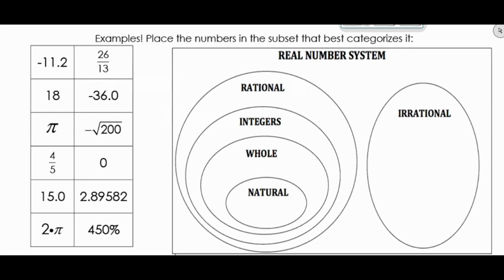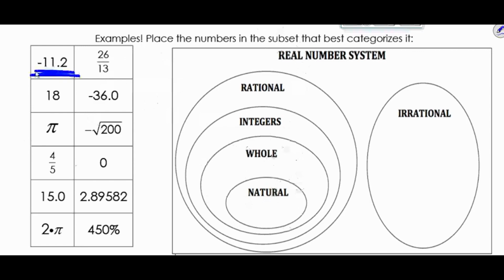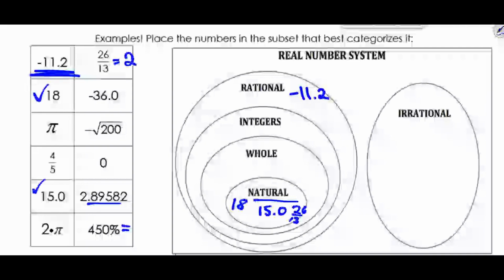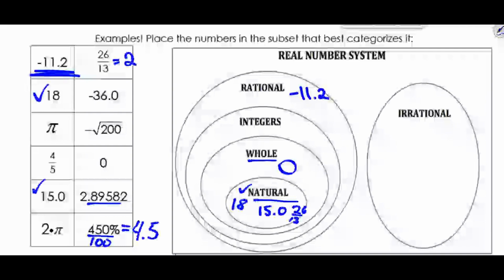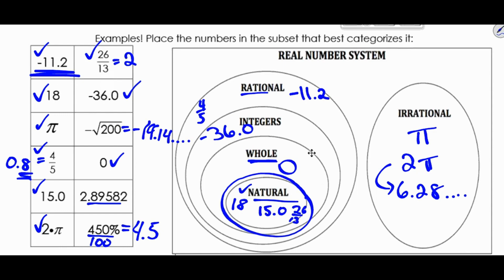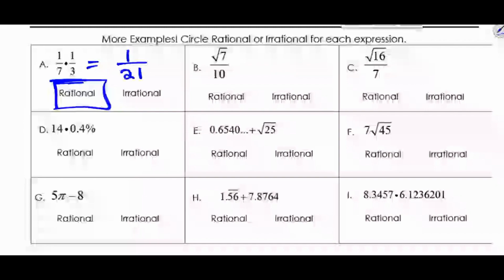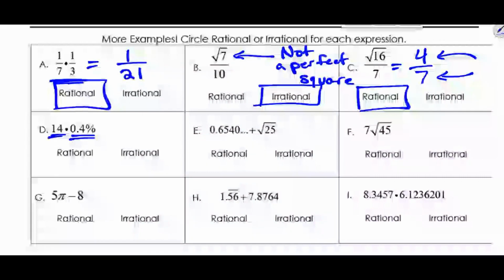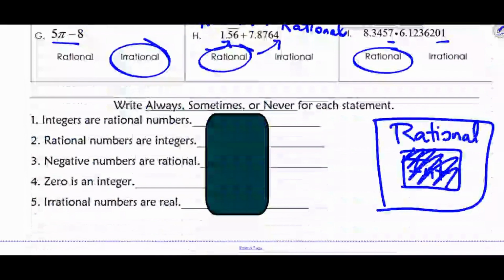Real Number System Video Notes